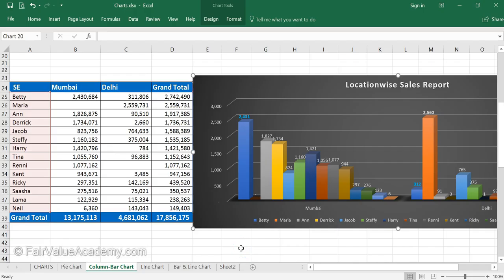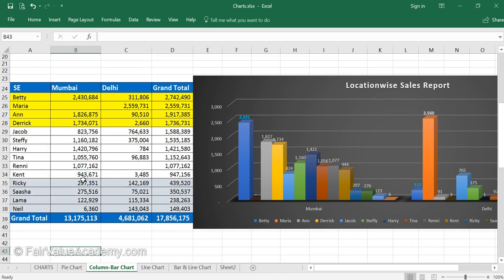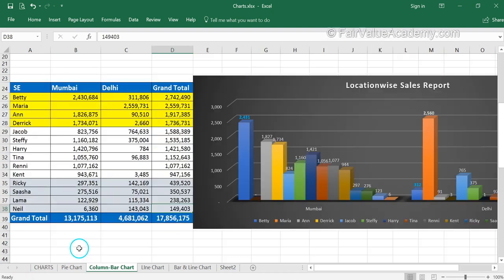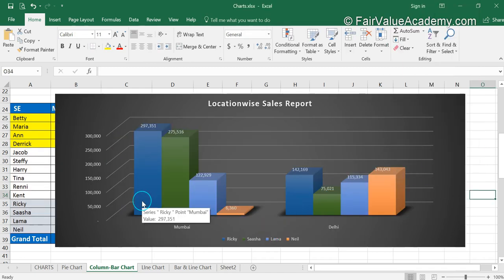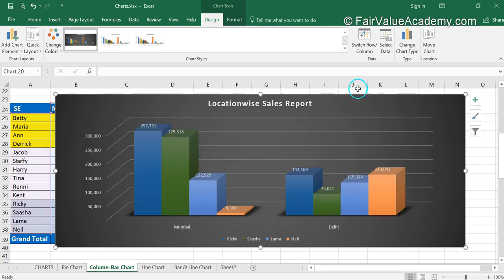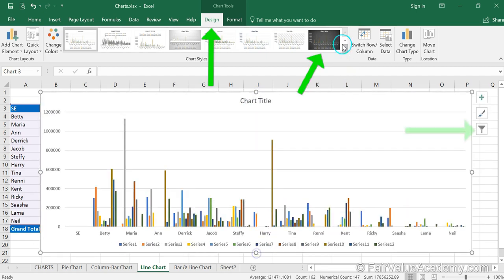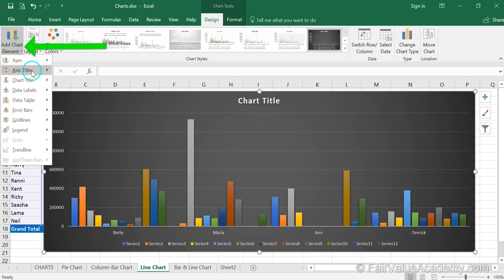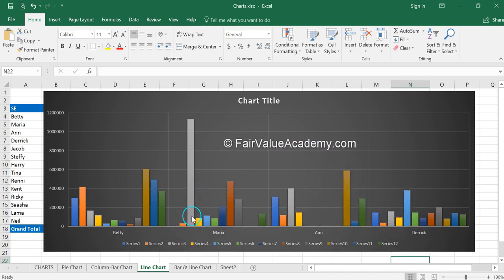Excel 14 8 Sales Analysis by Filtering Data within Chart